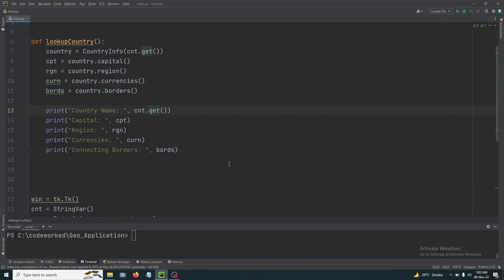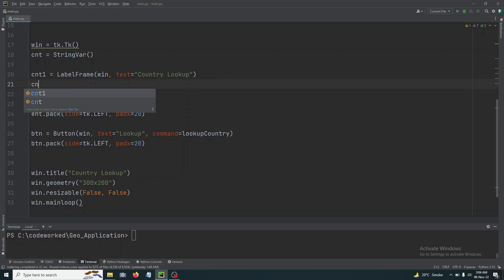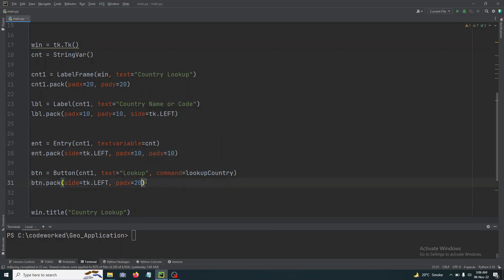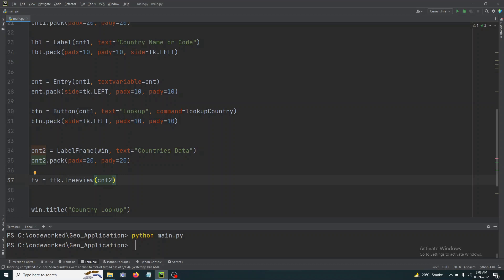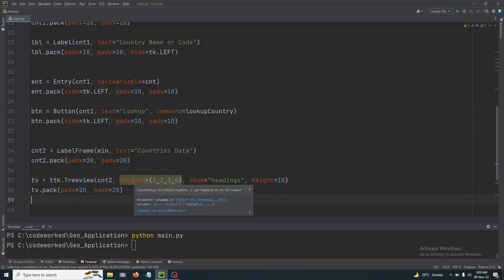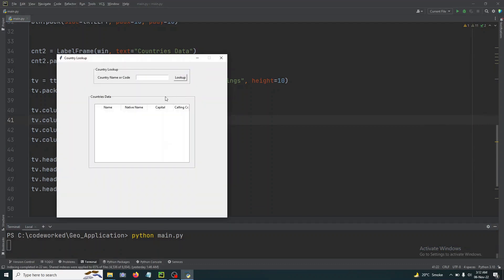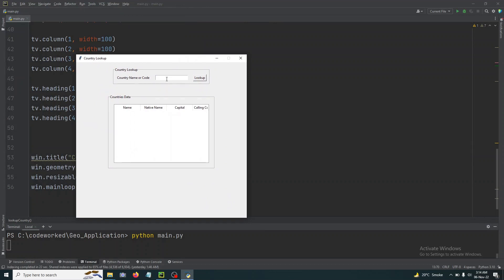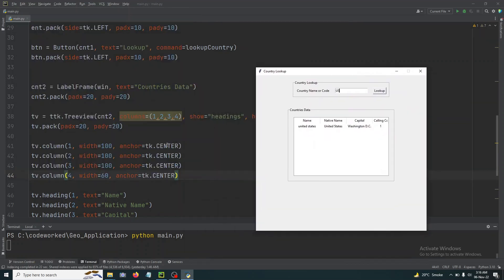Find Countries Data and Show in tkinter Treeview Table in Python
In this video you can learn to grab data for any country and show that data in tkinter treeview table.